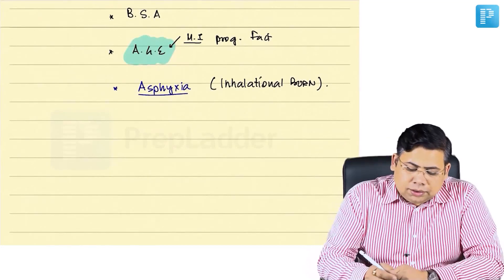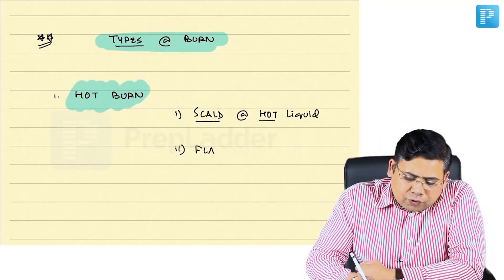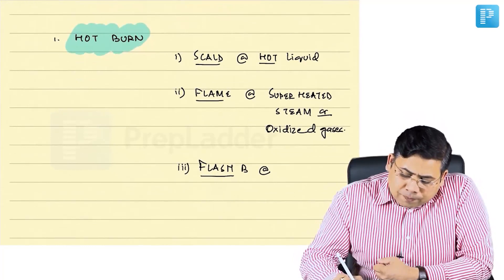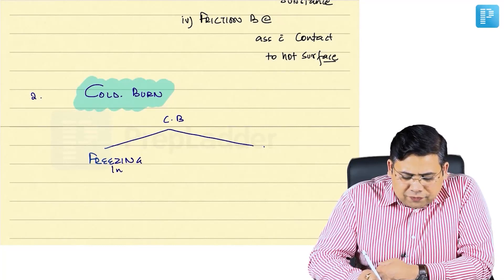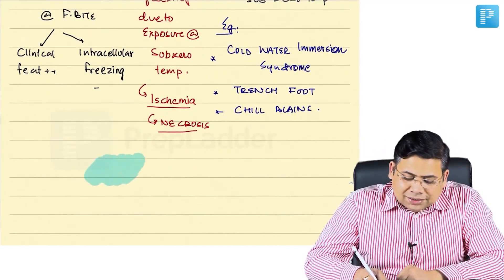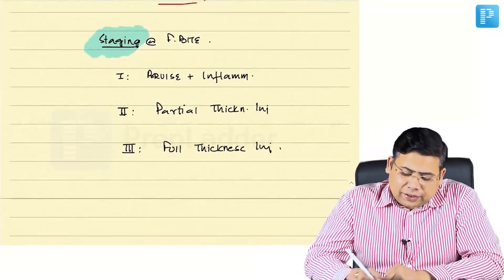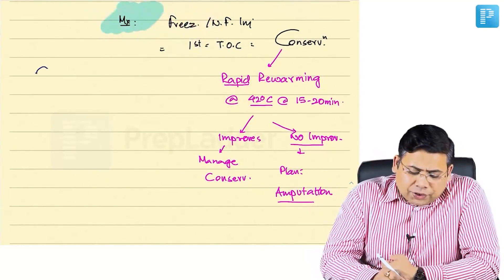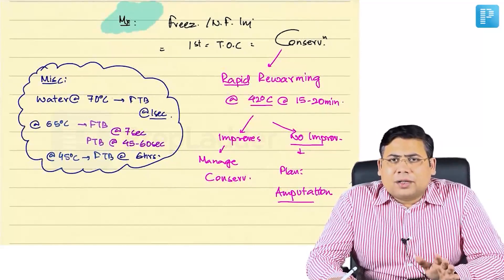Types of "BURNS" | Surgery by Dr. Saurabh Dixit | PrepLadder NEET-SS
In this video, watch Dr. Saurabh Dixit covers a topic on Types of Burns - Surgery & this topic will help in the preparation of Super Specialty in Surgery.